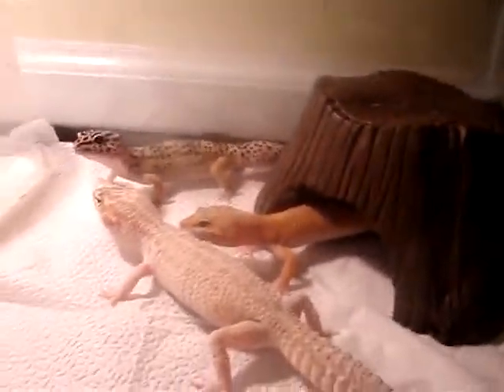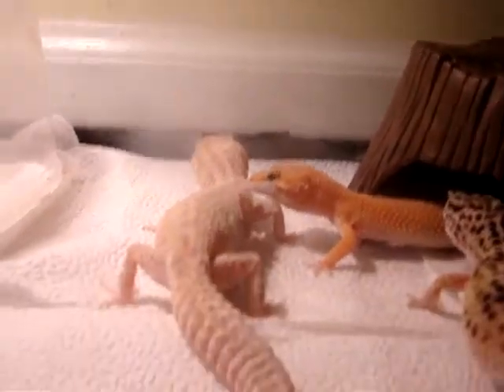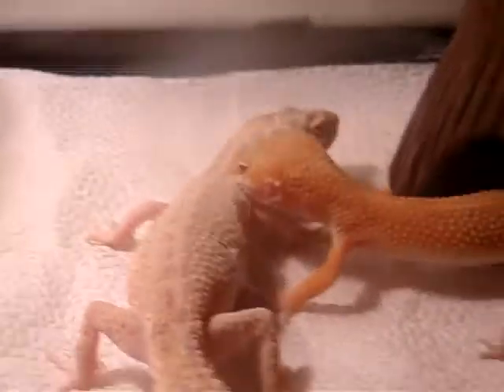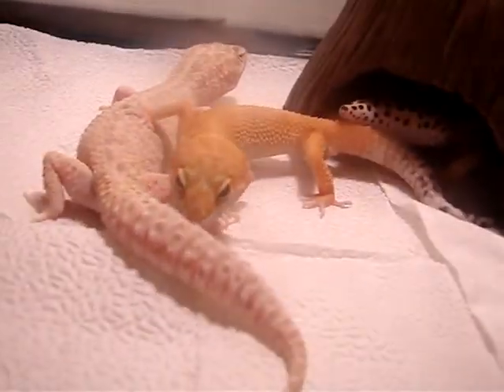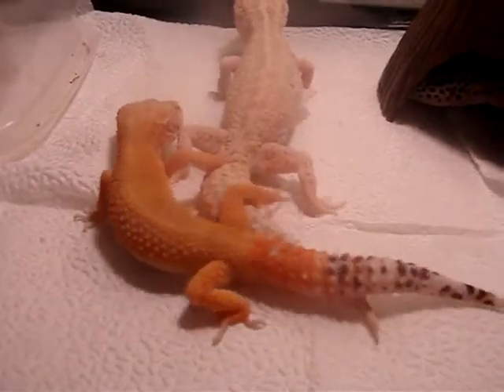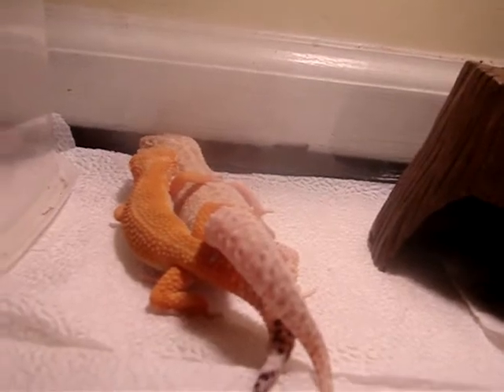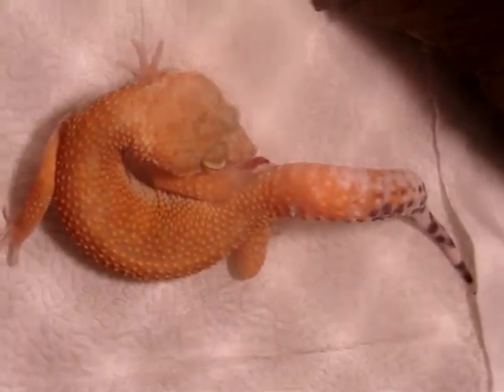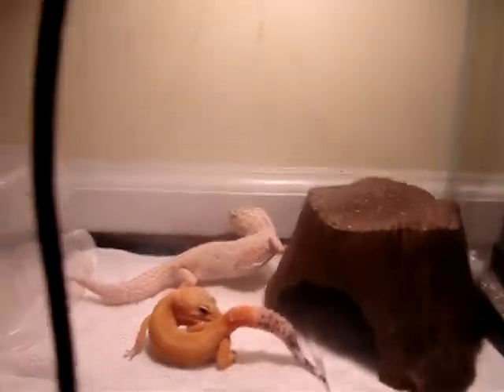Leopard Geckos Mating part 1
well this is a video on my leopard geckos mating this is part one and then i have a part two